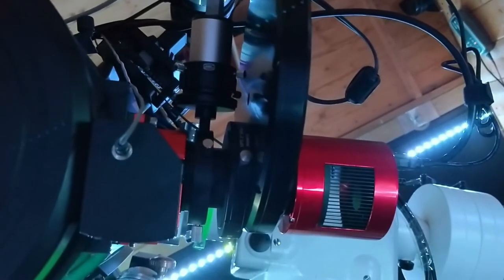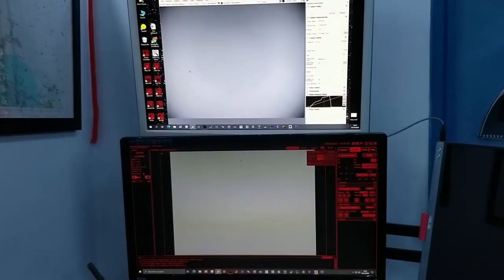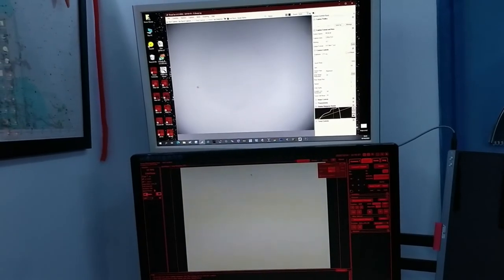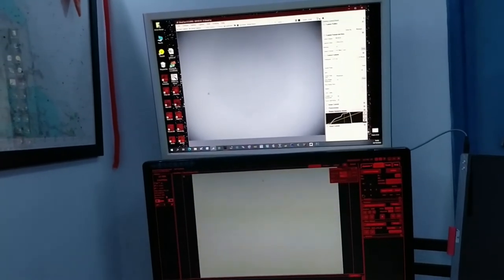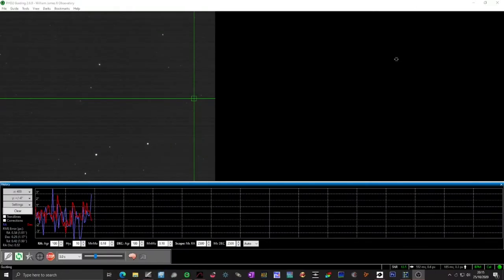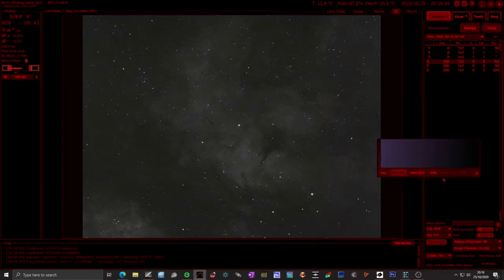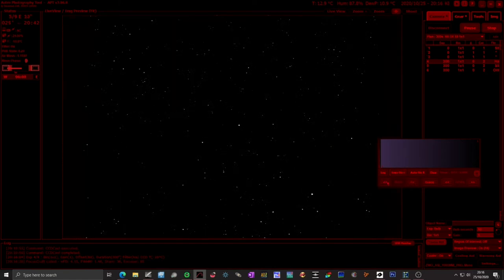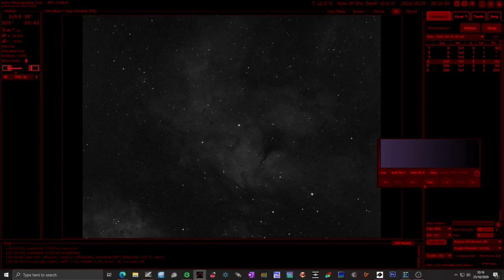Using and fitting an Off-Axis-Guider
How to set-up and use an Off-Axis-Guider.
Probably the best piece of kit I've bought for my telescope!

In this video I explain why I've moved from a guide telescope to an Off-Axis-Guider, I show how I fitted it so that everything is in focus and show the results of my first images.

If like me you have had problems guiding but you can’t identify any problems with the guiding stats then the problem might be flexure between your guide set-up and the main imaging telescope. My guiding is generally ok, but I have had nights when the telescope, in certain positions, simply fails, by this I mean the guide stats show really good guiding, but the main telescope shows trailed stars. The most likely cause of this is flexure between the guide telescope and the imaging telescope.

So in this video I tackle this problem by fitting an Off Axis Guider (OAG), this is a small piece of kit that uses a prism to divert some of the light from the telescope imaging train to a guide camera. This ensures that the imaging camera and guide camera are always aligned because they are using the same optics, thus minimising flexure problems between the two systems.

Two criticisms I’ve heard about OAG’s

    1. They are hard to set-up
    2. It can be difficult to find a star.

Set-up:

I didn’t find any issues at all, the key is to be methodical, the video below takes you through how I did this.

Finding a guide star:

I’ve used the OAG for 3 nights now (~21Hrs of imaging a dozen objects) and so far I’ve always had multiple stars to choose from, I generally guide with 5s exposures but experimented with shorter exposures and was still able to find stars, that said, I need more experience with the OAG to completely conclude this isn’t a problem, but I’d like to offer a possible reason for this criticism, back in the early days of CCD the sensors were tiny and the guide cameras even smaller, they were also very inefficient, However modern guide cameras are efficient and much larger – my guide camera is a QHY5L II – this has a sensor that is 4.8mm x 3.6mm, giving a field of view of on a 1000mm focal length telescope of 16′ x 12′ (about half the size of the full moon) and a quantum efficiency of 74% (for 100 photons hitting the sensor 74 electrons are produced) .
UPDATE: I've not got rid of the guide scope, I've never not been able to find multiple guide stars even in poor conditions.

The full guide on how to set-up an Off-Axis Guider is in the video

The OAG was purchased with my own money from first light optics.

My images are taken in Bortle 8 skies, in outer London, the bright constellations can be seen on a good night but fainter constellations such as Ursa Minor cannot be seen (except Polaris).